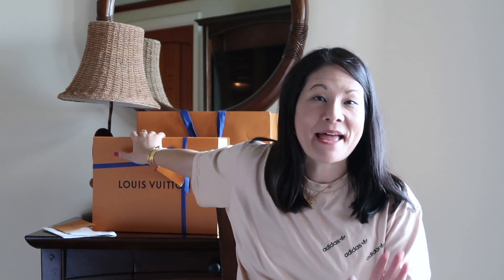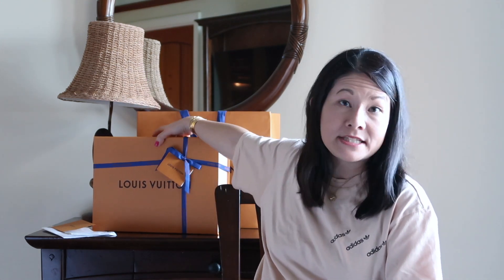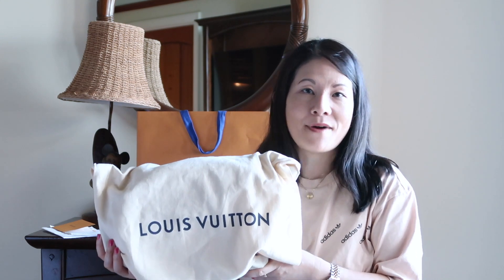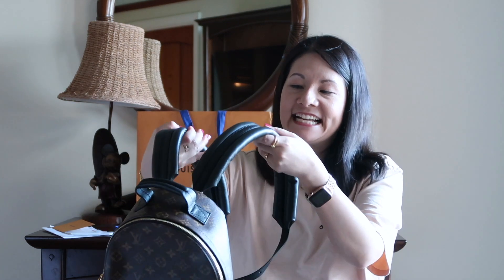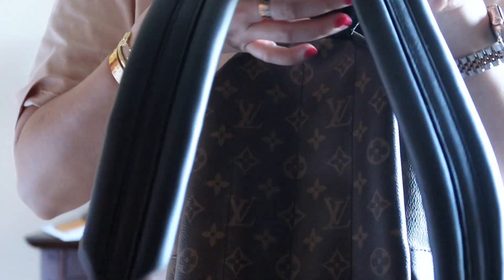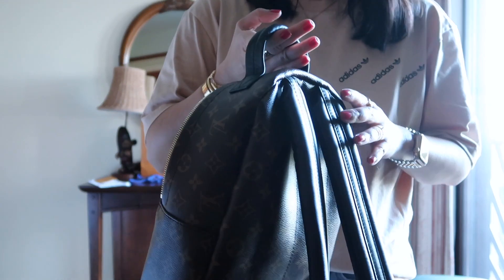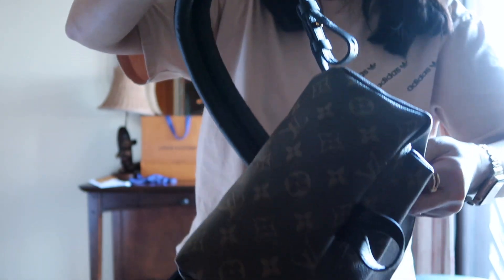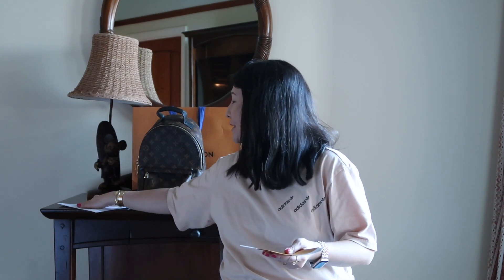Louis Vuitton Unboxing From Aulani | Hawaii Discount | modmom md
Aloha from Hawaii!  I am excited to unbox my new Louis Vuitton Palm Springs PM Backpack.  I will compare the Hawaii prices with Mainland prices.  I saved a good amount of money!  I will share my first impressions and include some mod shots.  I would really appreciate the support as I grow my channel!

***This video is not sponsored.  These items were not gifted to me.